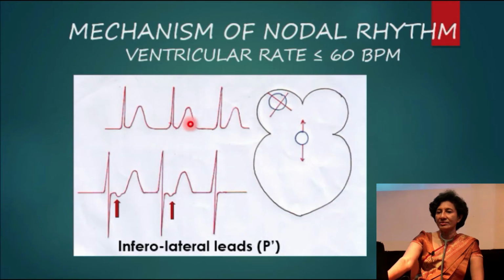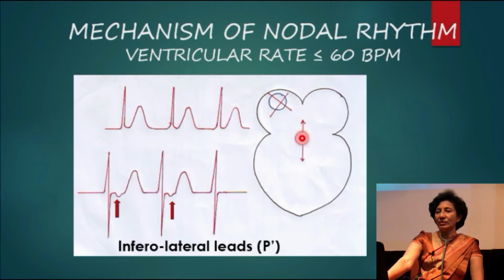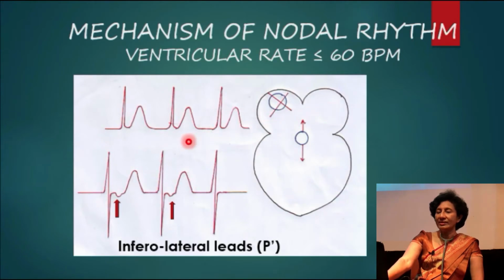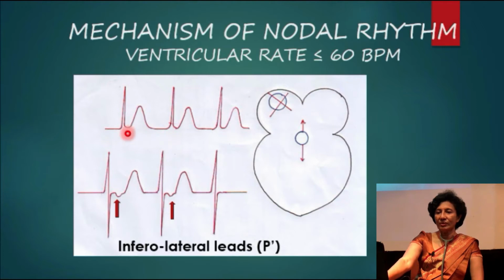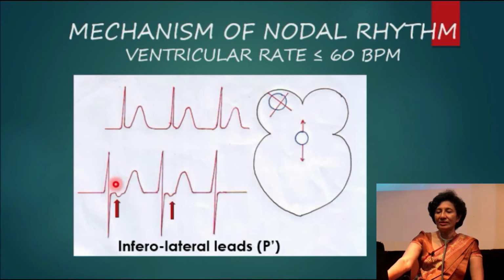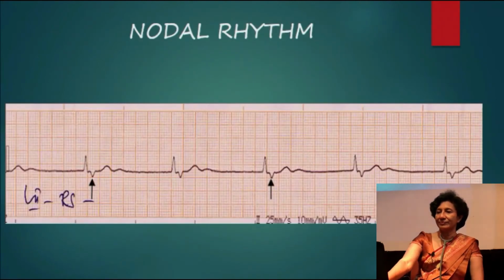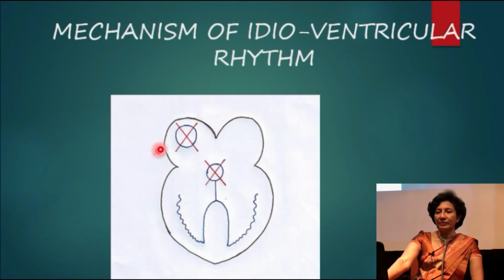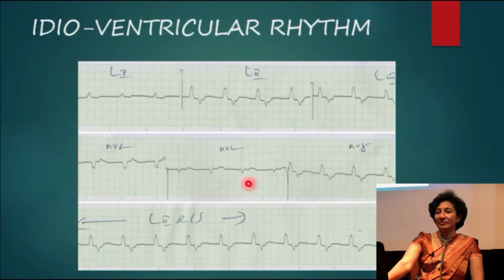Escape Rhythms | Lesson 9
Welcome to the YouTube Lessons on ECGs in Clinical Practice.
I am Dr. Mrs. D.S. Gunawardena, one of the consultant Cardiac Electrophysiologists working attached to the National Hospital, Kandy, Sri Lanka.
I have been working in the same station since year 2003.Since then I have been conducting classes on interpretation of ECGs to Medical Students,  Medical Officers & Post Graduate Trainees.

The text book "ECGs in Clinical Practice " was written and published by me in year 2019.
Material on this video is from the book.

I hope this YouTube lecture series will help you to interpret ECGs.

I will be uploading more videos in future about ECGs,